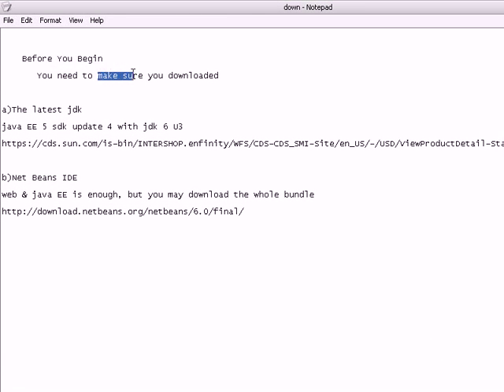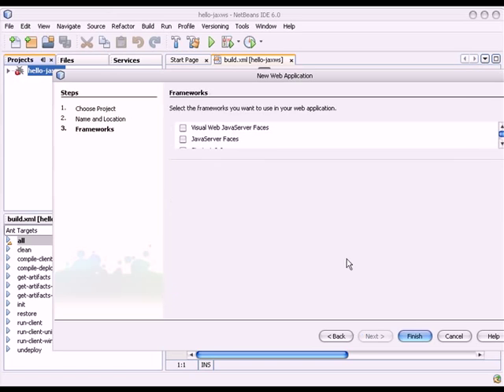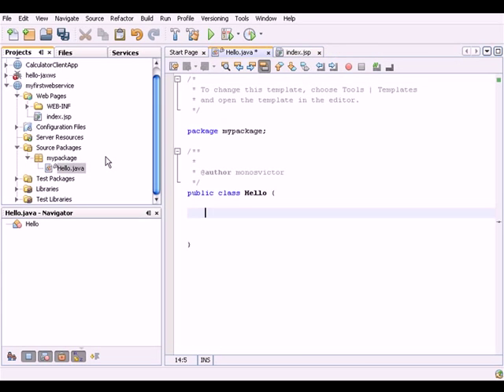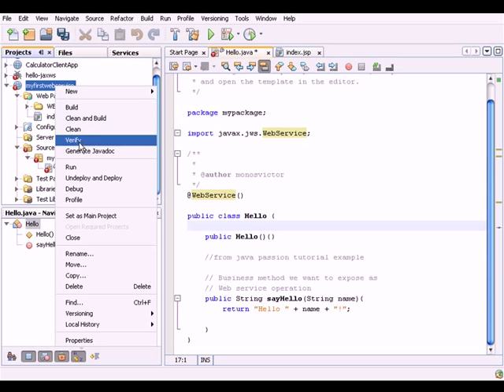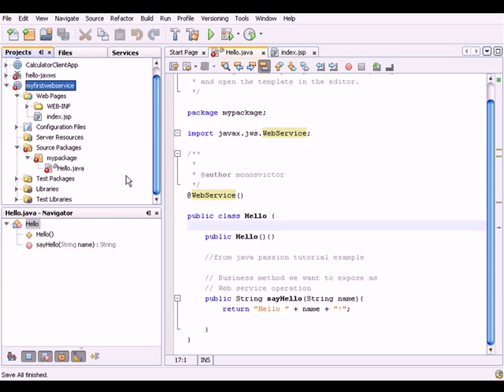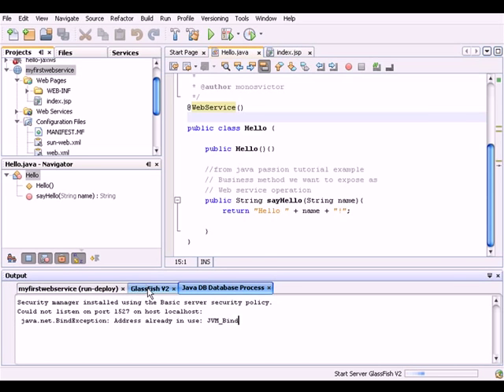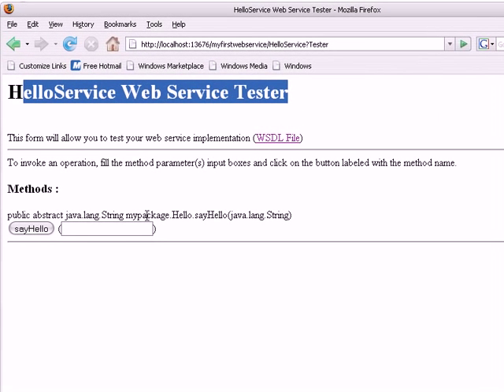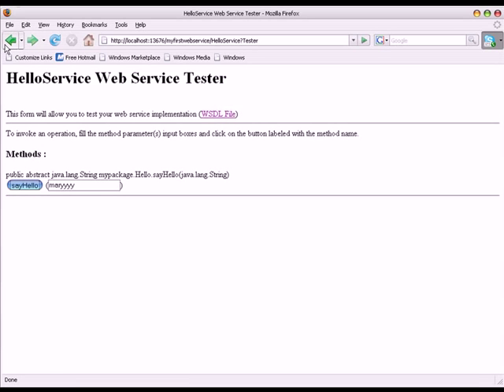web service tutorial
brief tutorial on how to implement a web service in java using netbeans